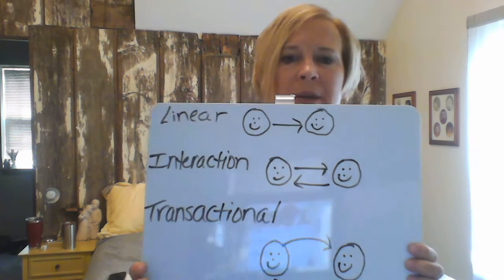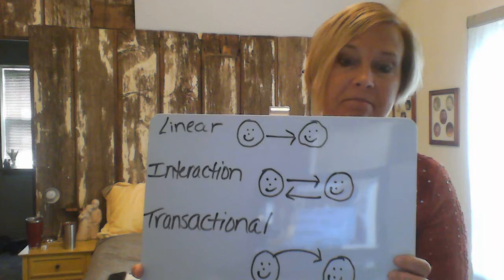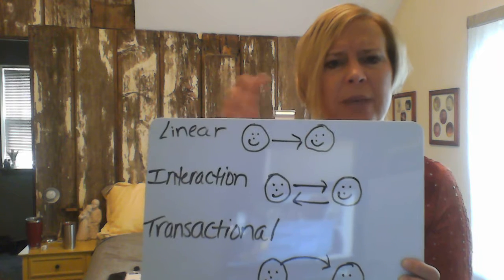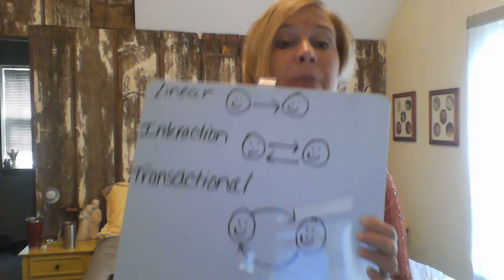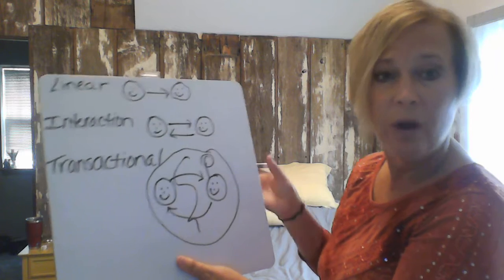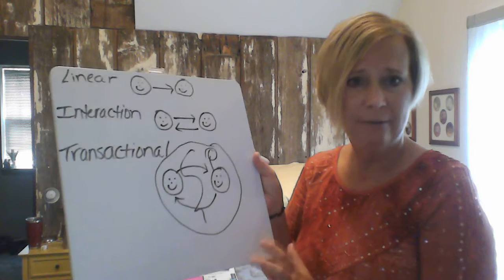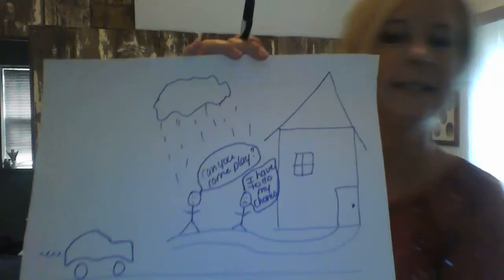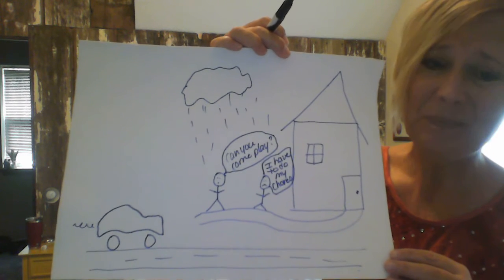Communication Process and Models